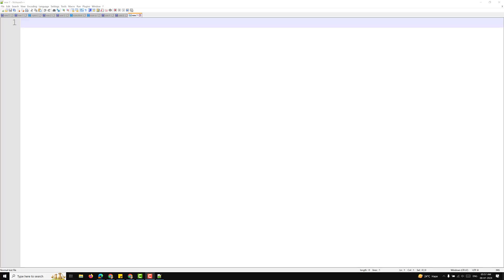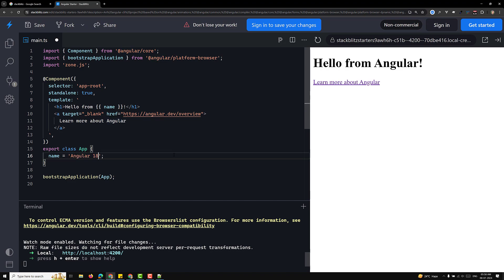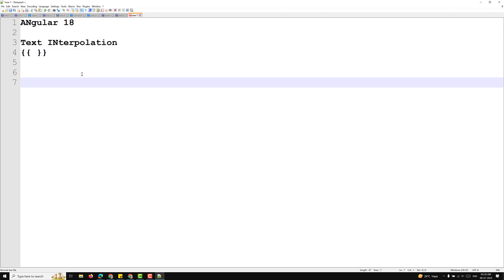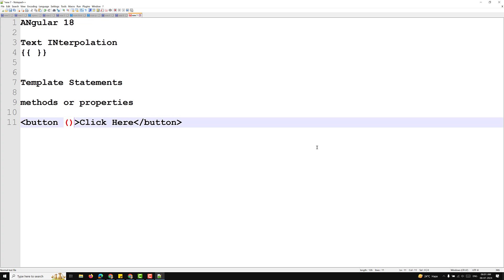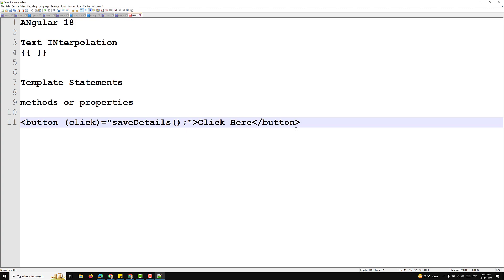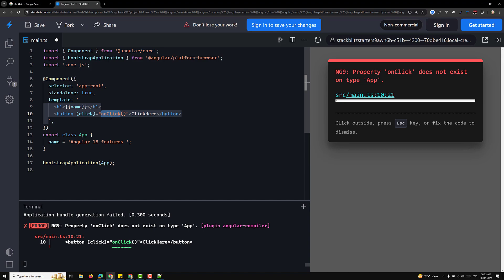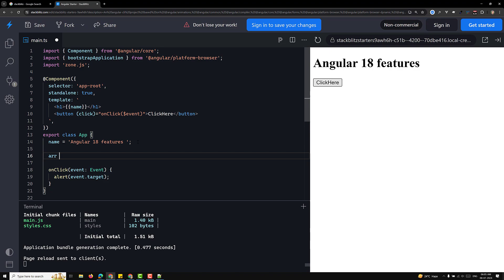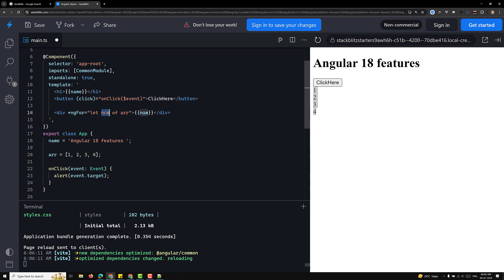31. Mastering Template Expressions & Context in Angular 18: A Comprehensive Guide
In this video we will see Mastering Template Expressions & Context in Angular 18: A Comprehensive Guide